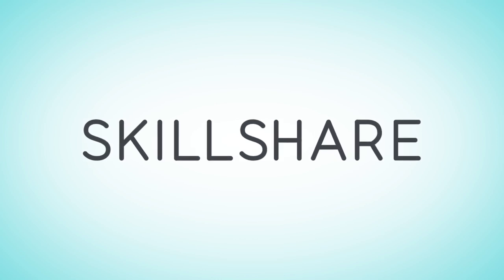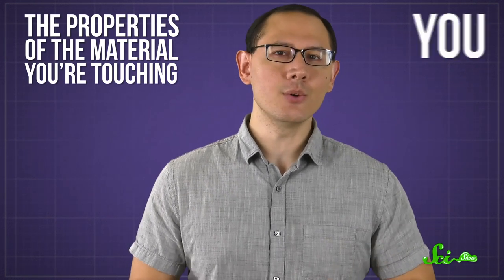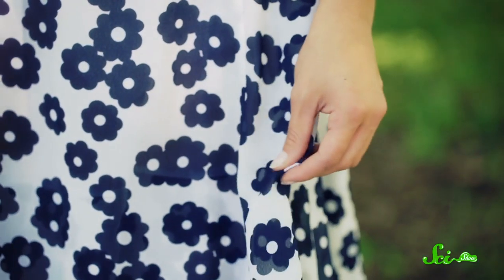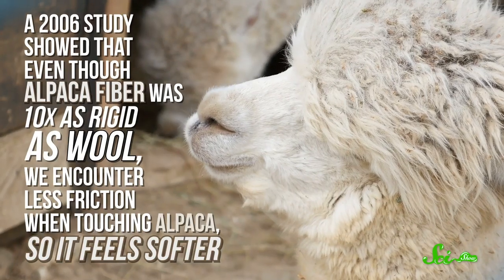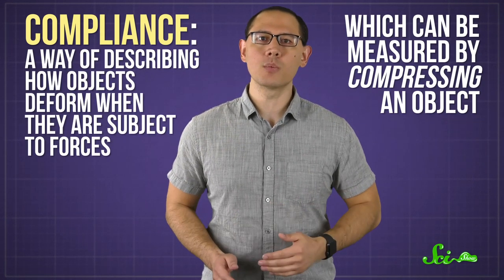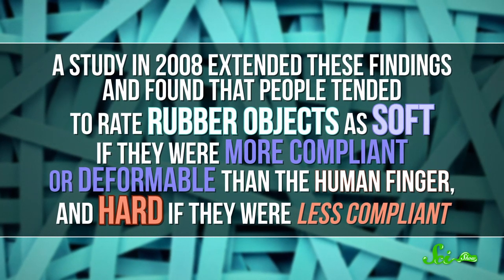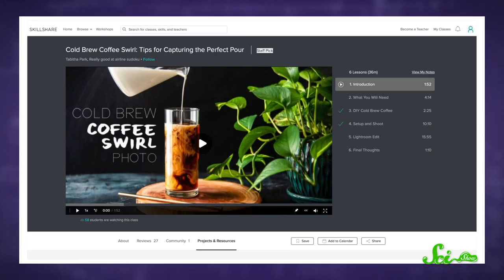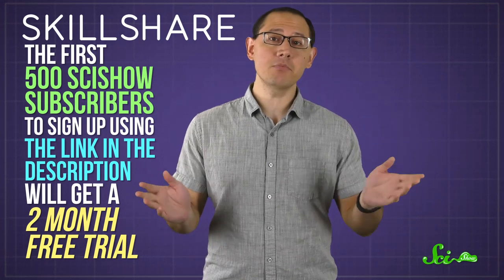What Makes Soft Things Soft?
You're minding your own business, looking at blankets, when suddenly you feel something heavenly. Now you are petting an inanimate object and thinking about naming it and bringing it home. Why do some fabrics feel so soft?!

Skillshare is offering SciShow viewers two months of unlimited access to Skillshare for free!

Sources:
Li, Y.; and Wong, A. Clothing Biosensory Engineering. Woodhead Publishing, 2006.
Dolez, P.; Vermeersch, O.; and Izquierdo, V. Advanced Characterization and Testing of Textiles. Woodhead Publishing, 2017.